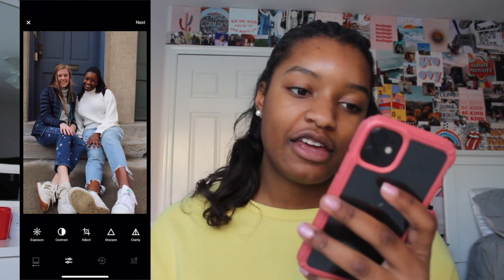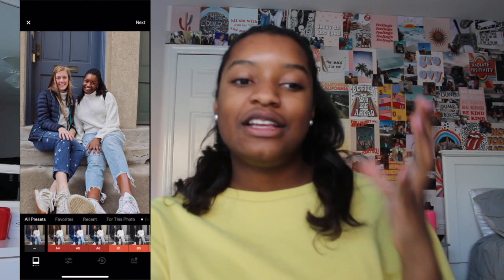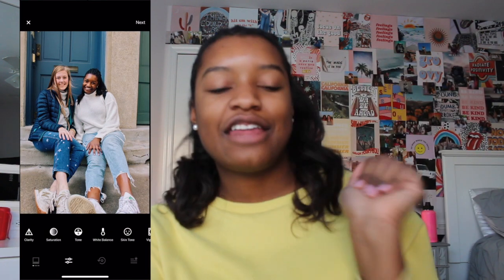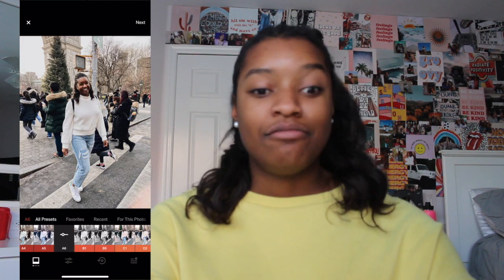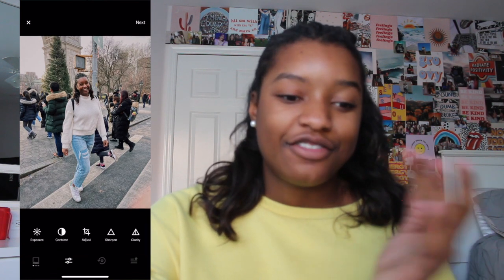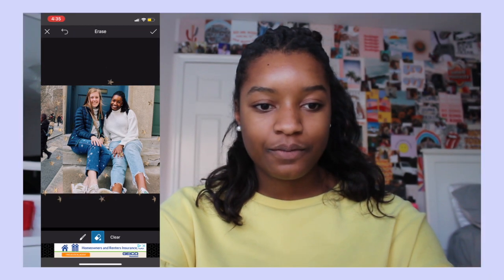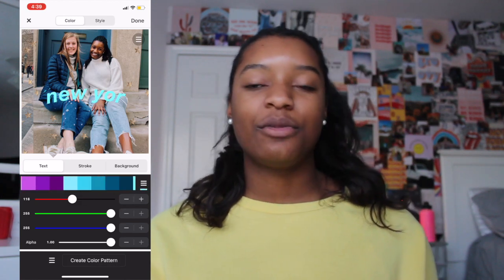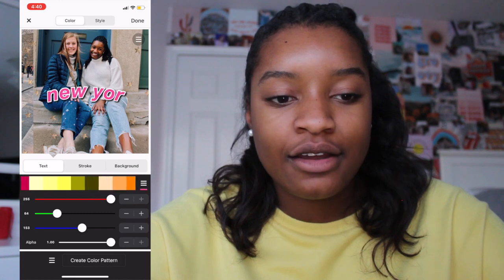how i edit my thumbnails using my iphone *using vsco, picsart and phonto*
how i edit my thumbnails on my iphone